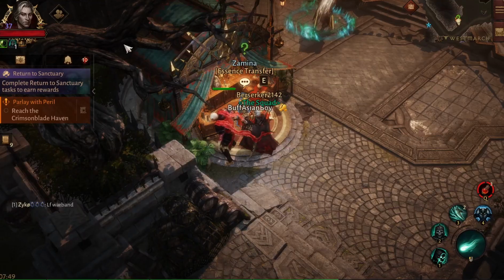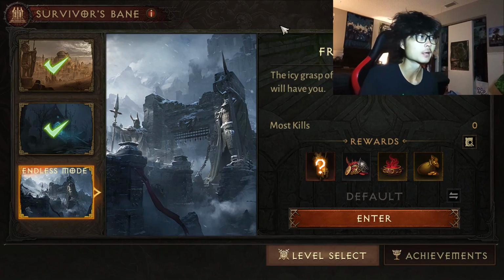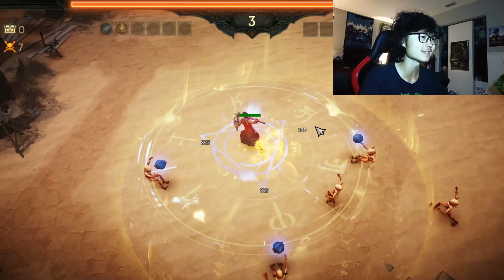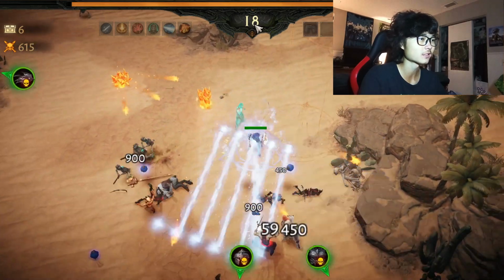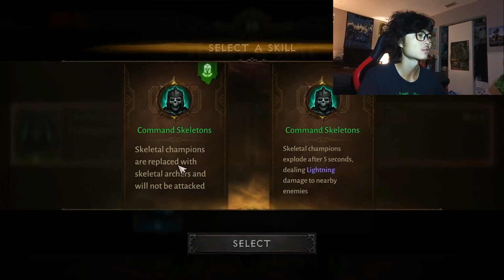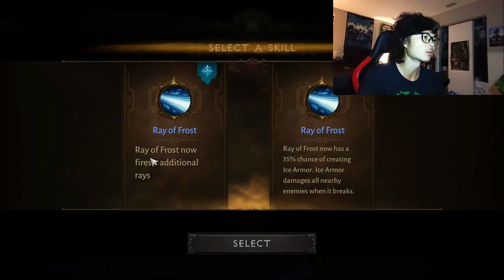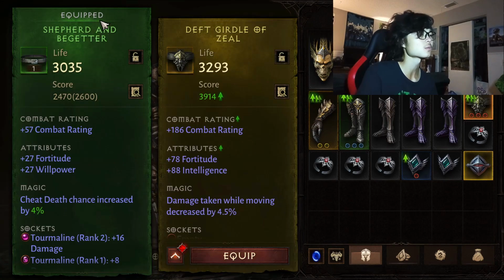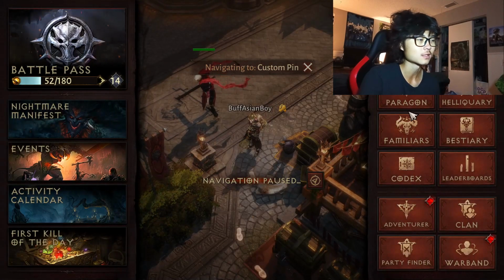I tried SURVIVOR'S BANE in DIABLO IMMORTAL and it's ADDICTING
Spread positivity ♥️